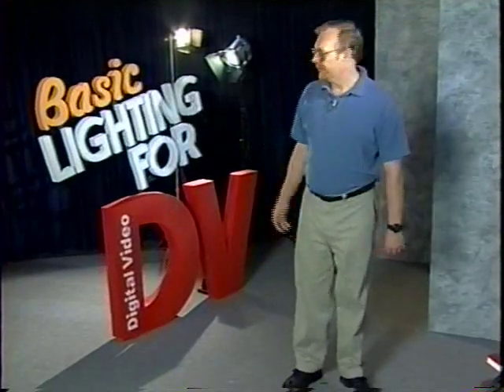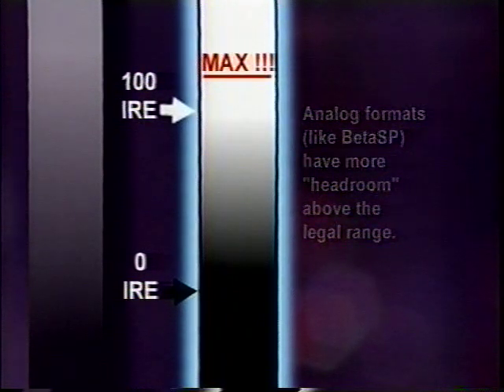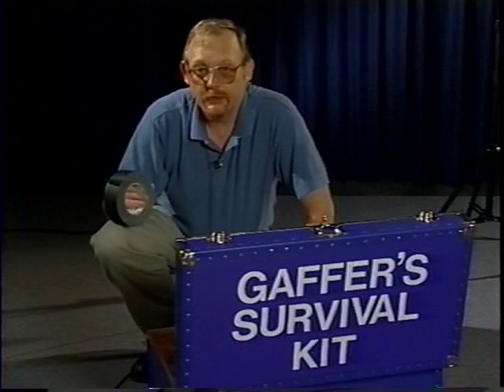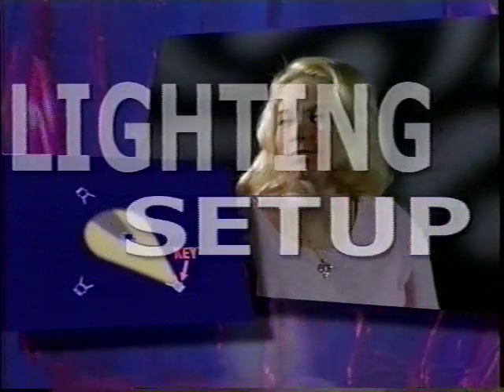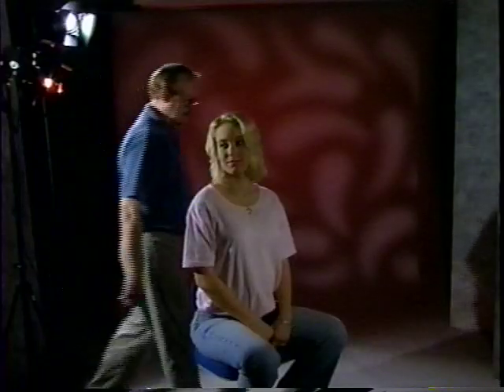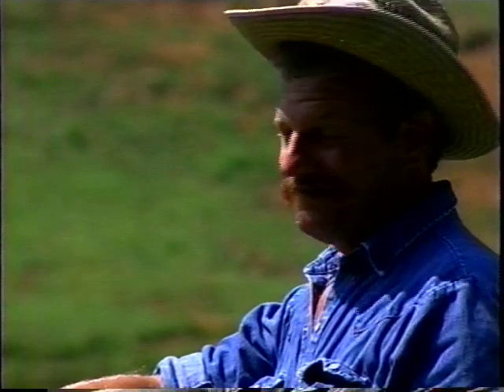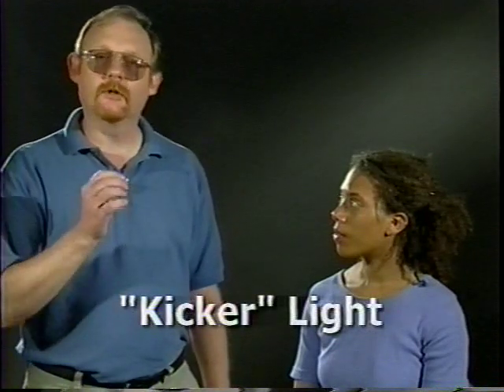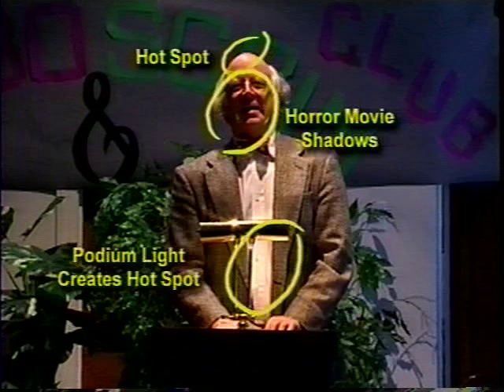Basic Lighting for DV camera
Video shows the basic lighting techniques from studio to on location shooting. Helps you to understand the color temperature and everything.

DV Magazine